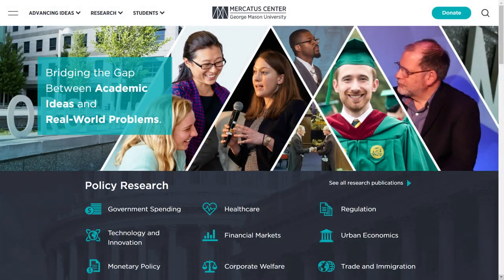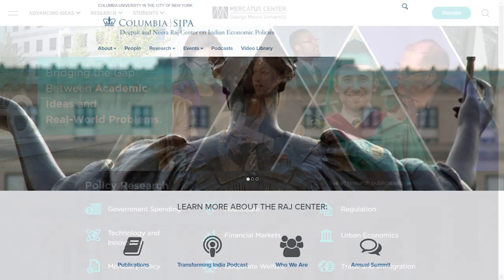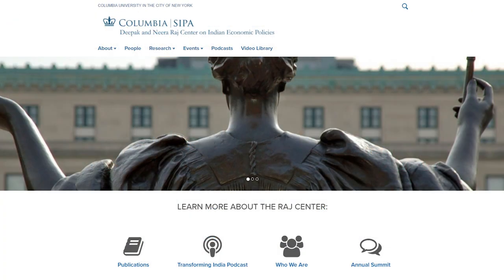Arvind Panagariya and Shruti Rajagopalan Talking Trade: Episode 2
Shruti and Arvind discuss protectionist aspects of trade in India and beyond.

CHAPTERS
00:01:04 Infant Industry Arguments
00:13:44 Learning
00:48:27 Concentrated Benefits, Dispersed Costs
01:00:13 Protectionism and Building Export Capability
01:21:07 Are Network Goods a Special Case?

To learn more about The 1991 Project, which commemorates 30 years of India's market reforms,

To learn more about the Deepak and Neera Raj Center on Indian Economic Policies and its work,